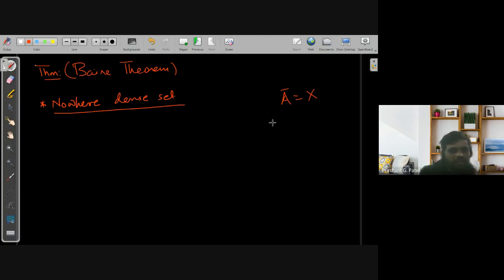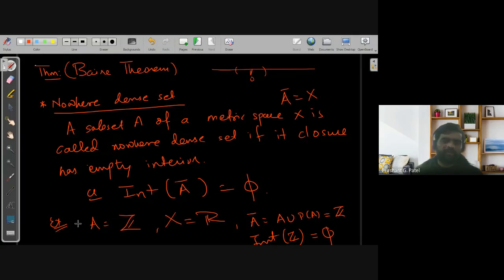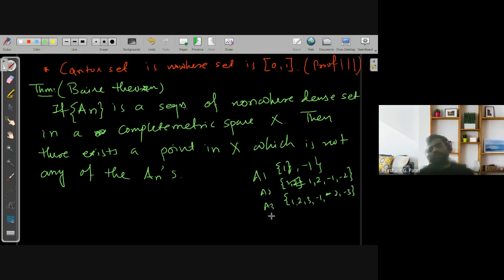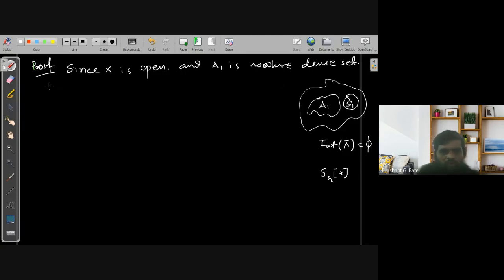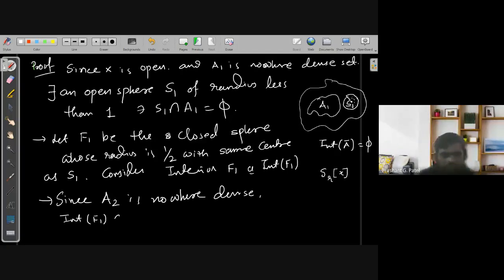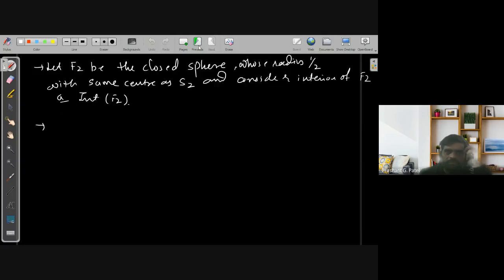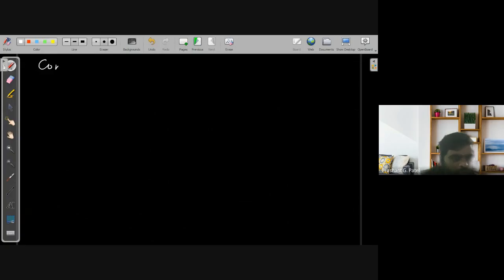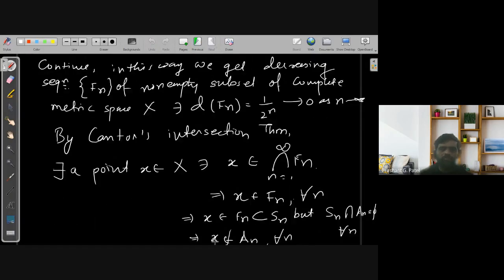Baire Theorem | Analysis-III | BSc Mathematics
In this video, we have prove the Baire's Theorem